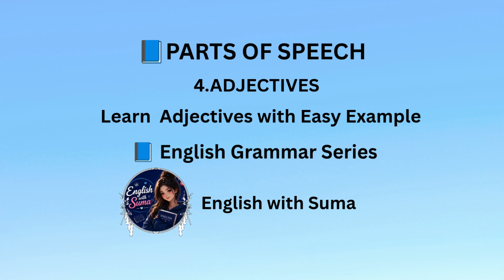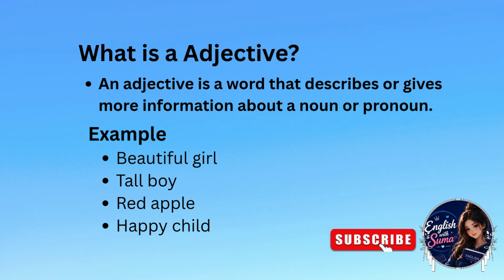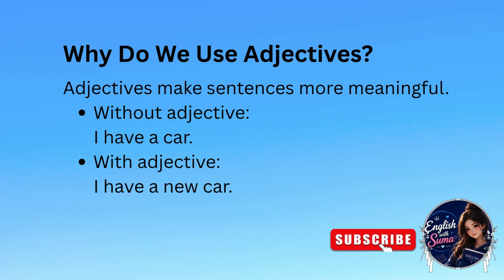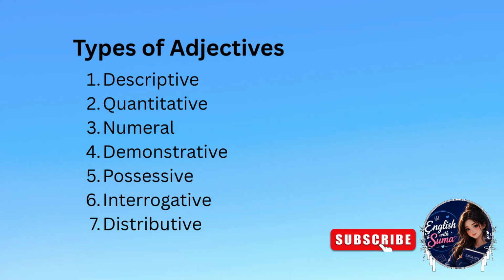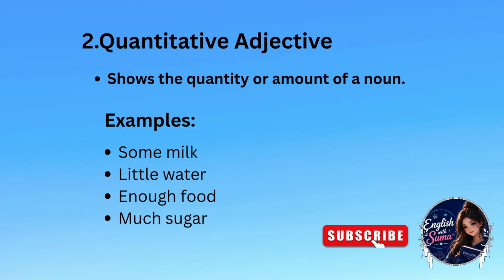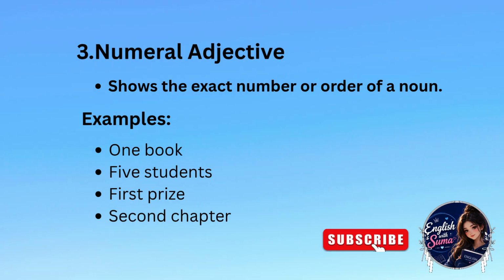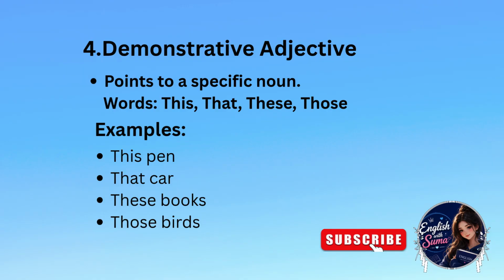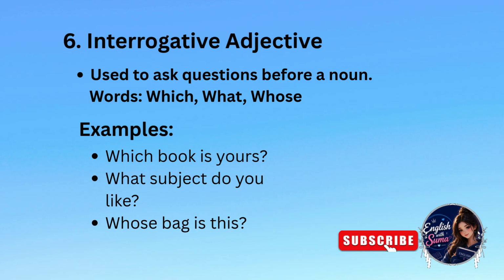Adjectives in English Grammar | Episode-5| 7 Types & Examples | Parts of Speech | Easy English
📖 Learn Adjectives in English Grammar with simple definitions, 7 types, easy examples, common mistakes, and a quick quiz. This beginner-friendly lesson will help you improve your English grammar step by step.